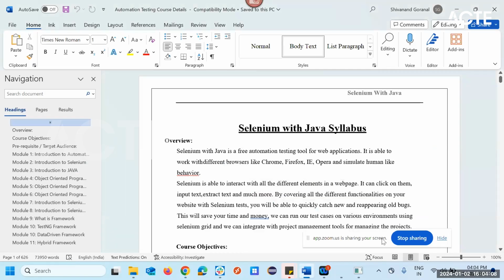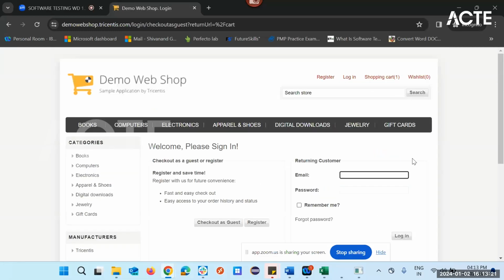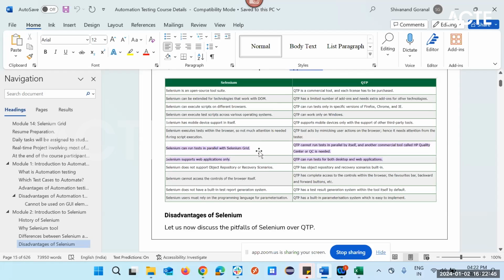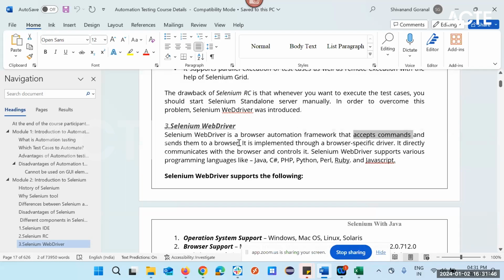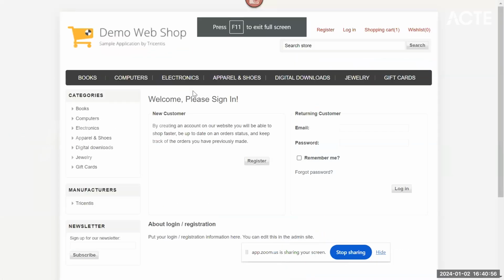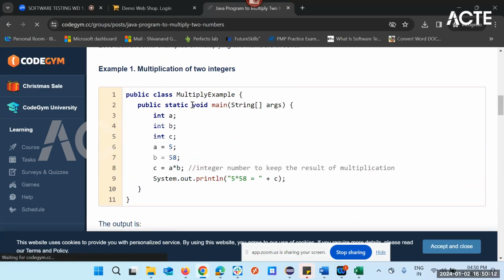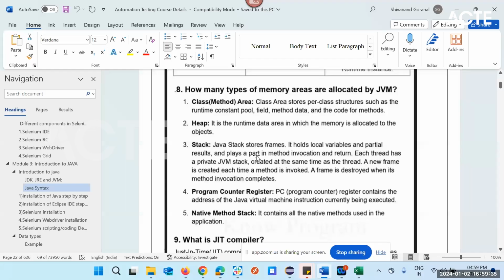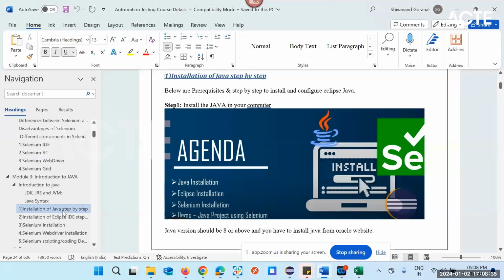Introduction to Automation Testing | Beginner Guide | Software Testing Basics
Automation Testing is one of the most in-demand skills in the IT industry today. In this video, we provide a complete introduction to automation testing, covering all the essential concepts required for beginners. You will learn what automation testing is, how it differs from manual testing, and why organizations are rapidly adopting automation in software development.

We also explain the advantages of automation testing such as increased speed, accuracy, reusability of test scripts, and cost-effectiveness in long-term projects. Additionally, you will get an overview of popular automation tools like Selenium, and understand where automation fits into the Software Testing Life Cycle (STLC).

This session is perfect for freshers, non-IT candidates, manual testers looking to upgrade their skills, and anyone interested in building a career in software testing.

📌 Topics Covered:
✔ Benefits of Automation Testing
✔ Popular Tools Overview
✔ Real-Time Industry Usage
✔ Career Opportunities in Testing

🎯 Start your journey into automation testing and take your first step towards a successful IT career!

Looking for IT jobs in Bangalore? Start your career with industry-ready training and placement support from ACTE.

🔥 Why Choose ACTE Bangalore?
✅ AI-Powered Placement Portal
✅ 100% Placement Support Programs
✅ Freshers | Experienced | Non-IT | Career Gap – All Eligible
✅ Real-Time Trainers from Top IT Companies
✅ 100% Practical, Hands-On Training

🎓 Top Job-Oriented Courses in Bangalore:
🔹 Data Science with AI
🔹 Data Analytics
🔹 Full Stack Developer
🔹 Cloud Computing
🔹 Software Testing
🔹 Java Training
🔹 UI/UX Design
🔹 DevOps & Machine Learning
🔹 Digital Marketing

💼 Get trained for high-paying IT jobs in Bangalore